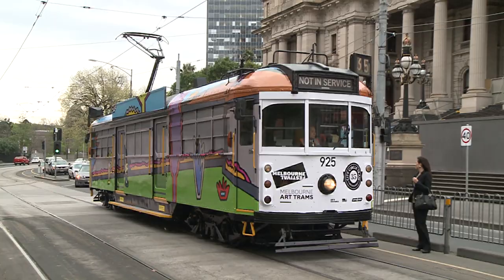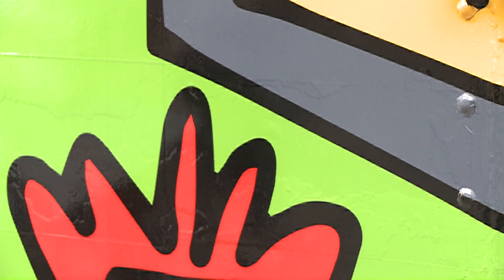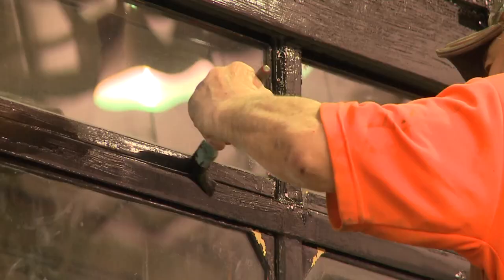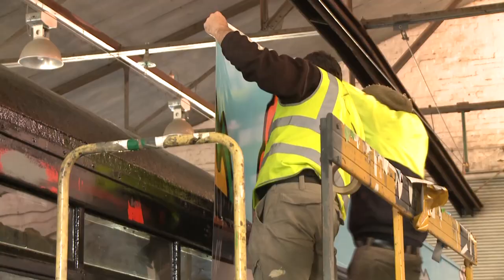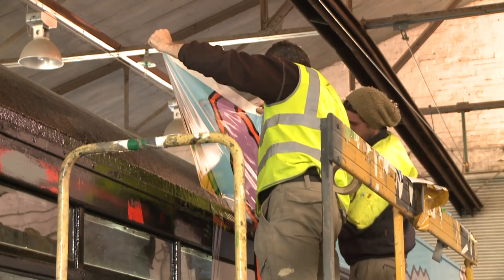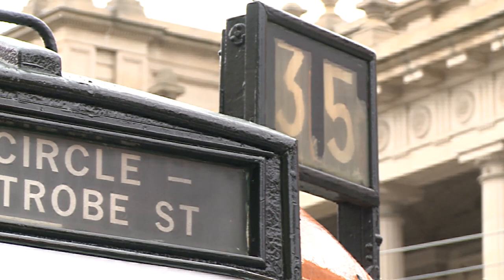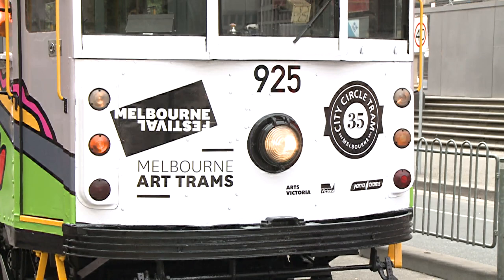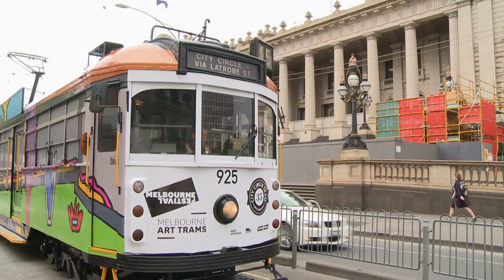Premier launches first Melbourne Art Tram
Premier launches first of eight Melbourne Art Tram to hit the tracks as part of the 2013 Melbourne Festival.

TRANSCRIPT:

This is a really terrific, exciting launch.

We are launching the first of eight Melbourne Art Trams here today.

This is part of the Melbourne Festival Visual Arts Program.

Jon Campbell, who is the artist of this magnificent tram, which features the iconic Australian backyard. It is also one of our historic W-Class trams and will be doing the City Circle loop.

The other seven trams which will be rolled out as we go in to the first couple of weeks of October, they will be on numerous routes around the suburbs of Melbourne between now and April next year.

This is a great program, it was so well received 20 years ago, and we have revived that with local artists doing their thing with their local trams.

And when you see the trams roll out, this one is a typical example of the imagination, the colour, the vibrancy of the Melbourne Art Trams.

It is a great way to promote the Melbourne Festival.

I'd like to thanks the partners in this project, particularly Yarra Trams, Melbourne Festival, and Arts Victoria. And especially, can I thank, all the artists that have been involved.

This is a great project.

But it is also a project that allows the people of Victoria to become involved because the people of Victoria can vote on the best tram, the best of the eight Art Trams.

They can vote through the Melbourne Festival website where they can indicate their preference.

And the tram that receives the most votes will be accorded a $5,000 prize for the artist concerned.

So a real opportunity for Melbournians and Victorians, and interstate and overseas visitors to have their say when they touch on and touch off with their Myki, they will also be able to touch on the Melbourne Festival website and vote for their favourite, iconic Melbourne Art Tram.

So it is with great pleasure that I say congratulations to Jon Campbell and to officially launch this magnificent first of eight Melbourne Art Trams for 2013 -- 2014.

[Ends]